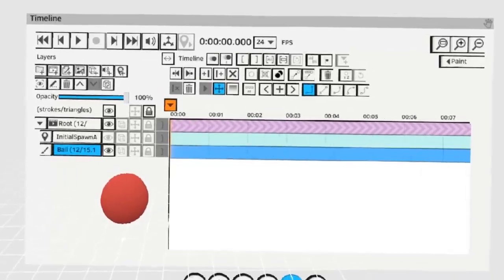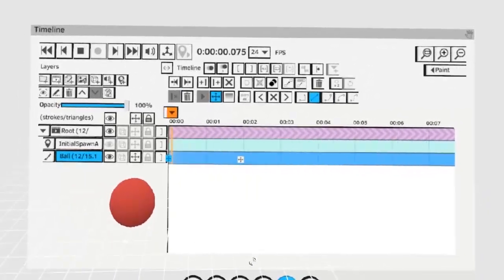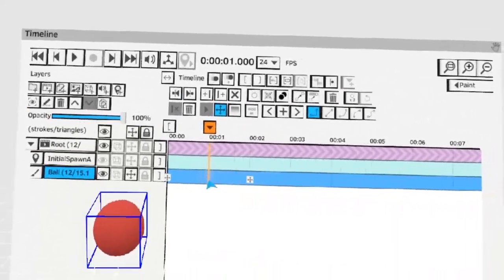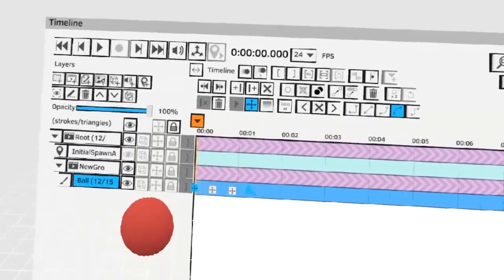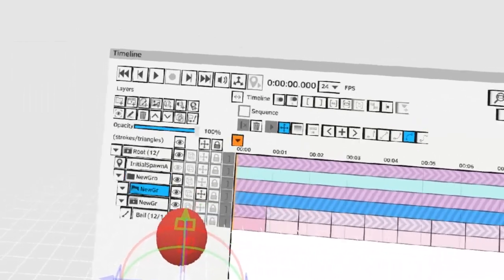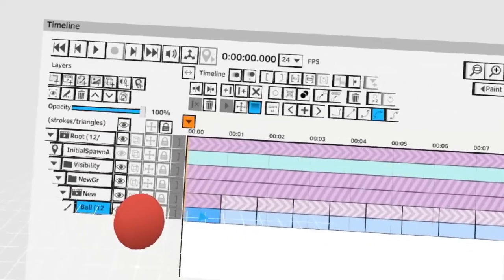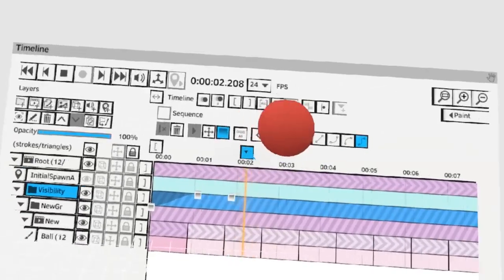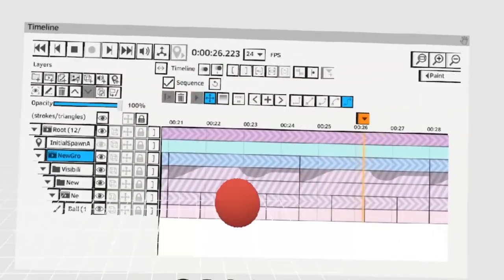Quill Tutorial - Transform Keys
In this video you'll learn all about one of the most complicated new features in Quill: Tranform keys. Although these keys can't be exported or baked then can be extremely useful for building VR experiences within Quill. With transform keys you can add non-destructible transform animation and opacity fading to your scenes! I'll also explain a bit about hierarchies and how to stack and loop these keys for even more possibilities!